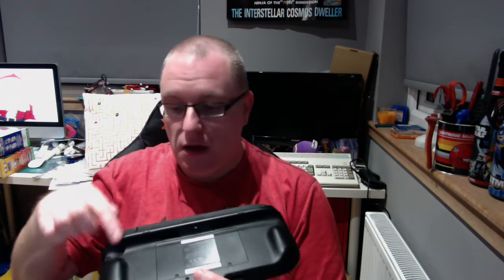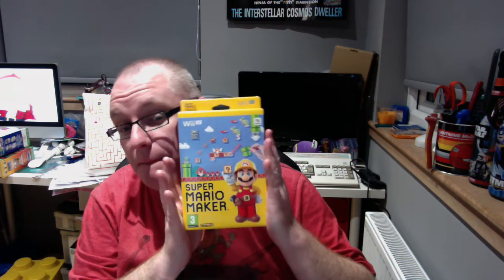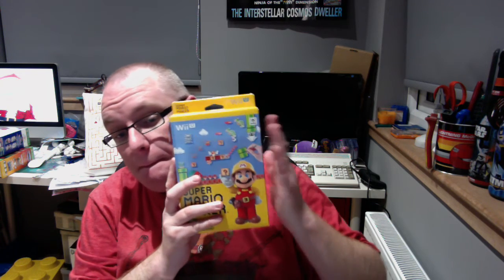I own a Wii U (Again)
So I picked another one up :)